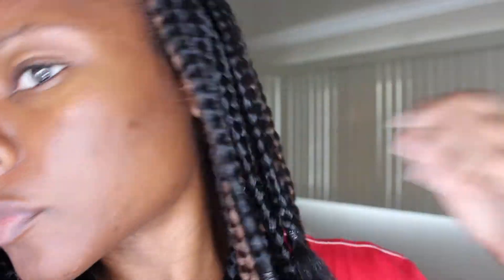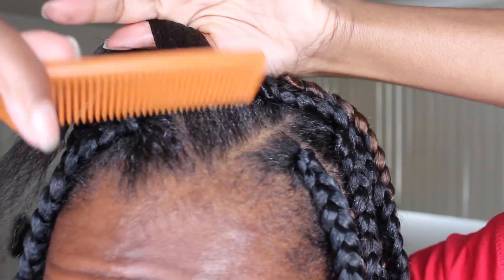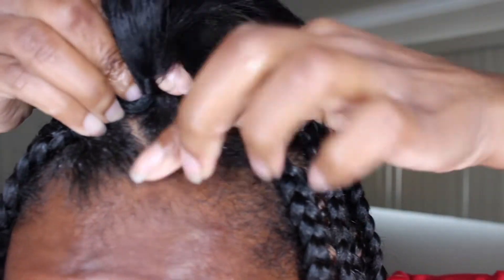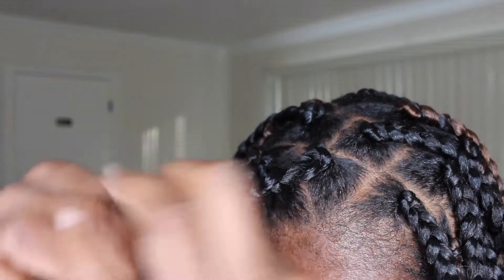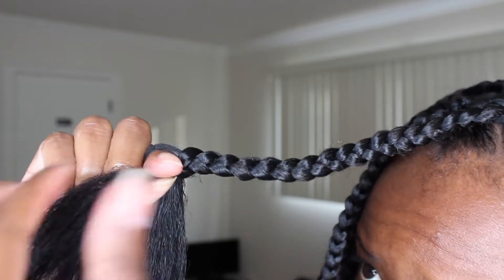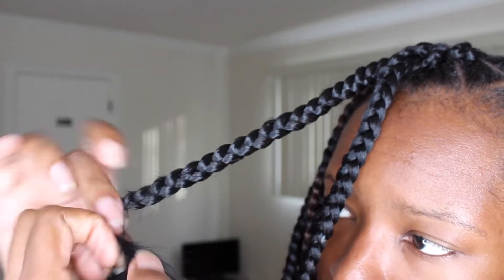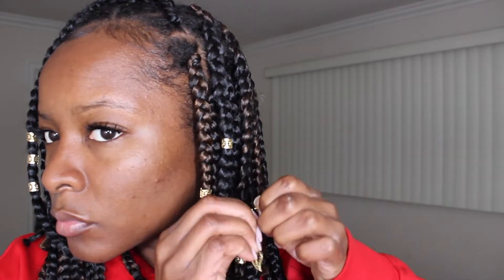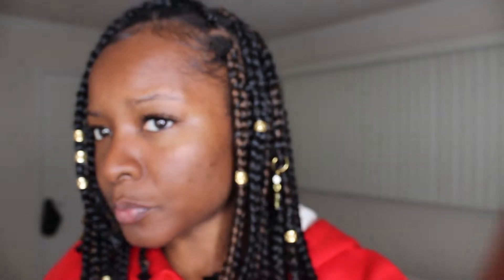HOW TO: BOB GODDESS BOX BRAIDS 😍 increesemypiece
Hey guys! So I'm headed on vacation and wanted a lightweight but cute style so I chose these "bob" box braids. I think they're the perfect fit =]